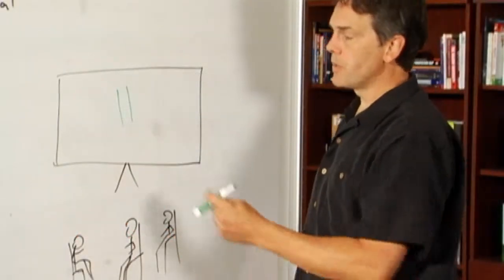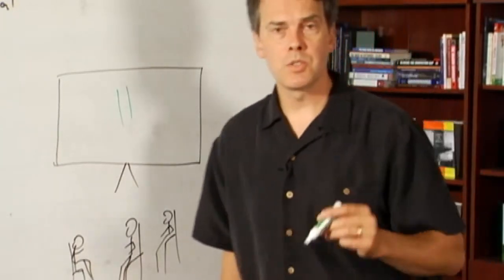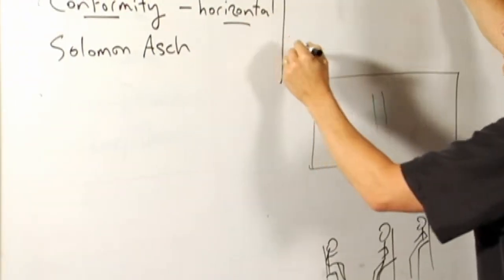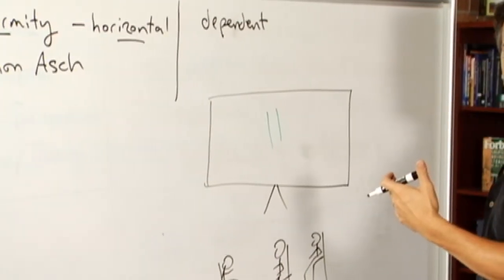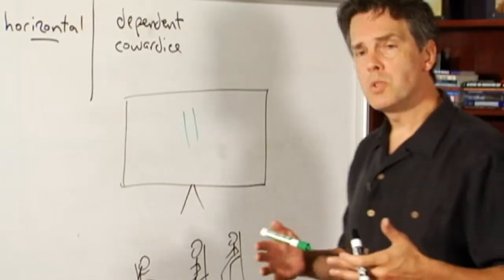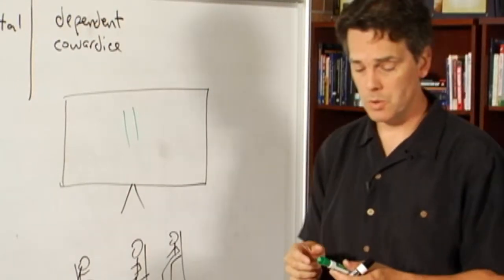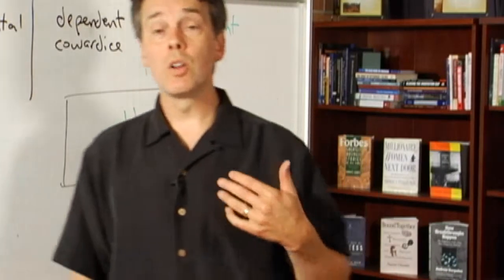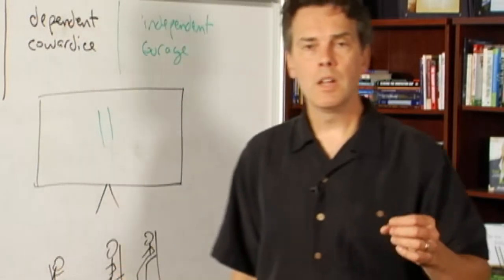Asch's Conformity Experiments, Clip 2 (Philosophy of Education Part 3, Section 14)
Dr. Stephen Hicks, Professor of Philosophy at Rockford University, presents a series of lectures on the philosophy of education.

In Part 3, he discusses philosophical perspectives on epistemology.